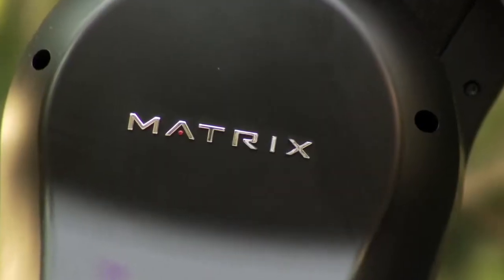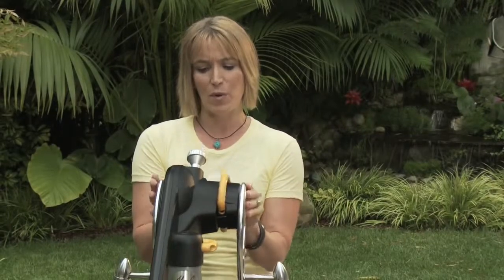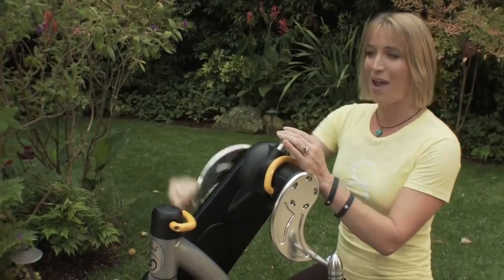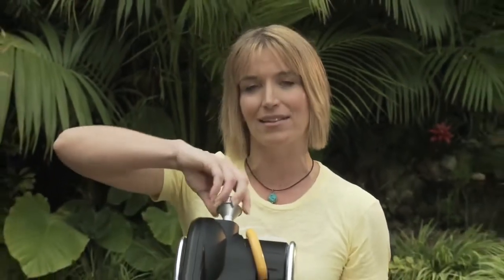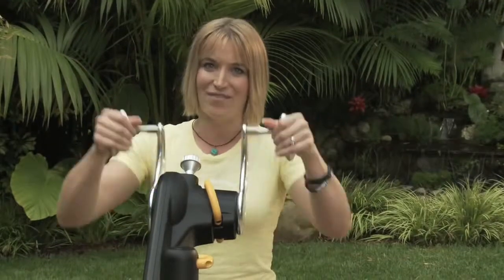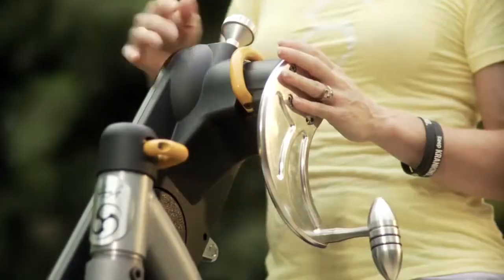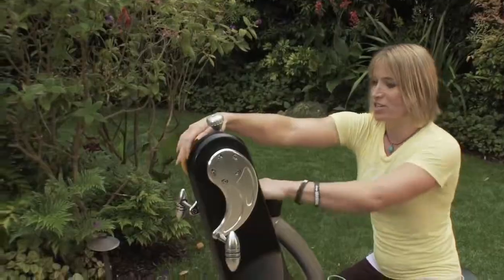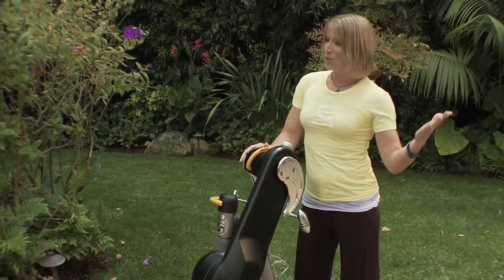Matrix Krankcycle Armfiets - Fitwinkel